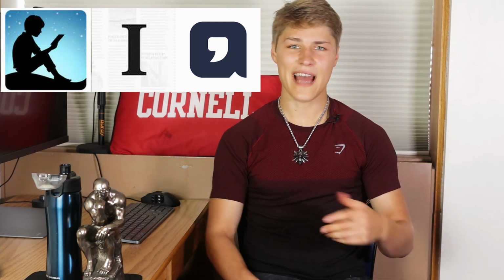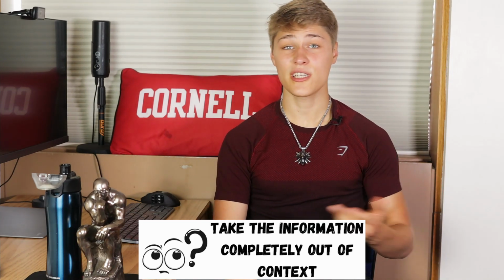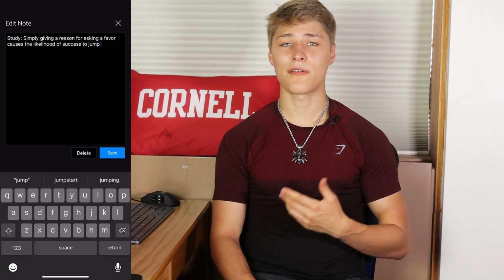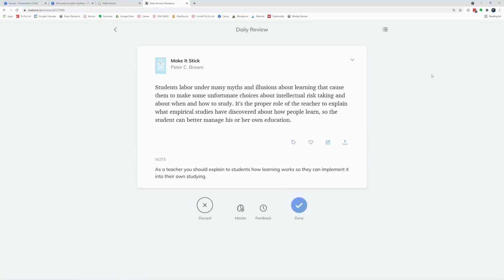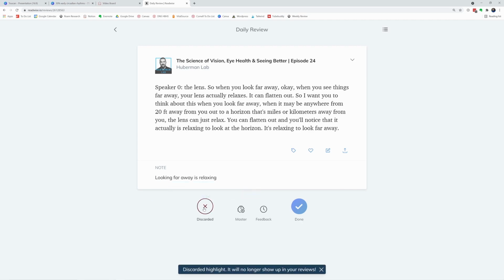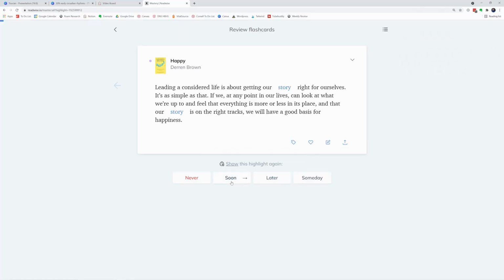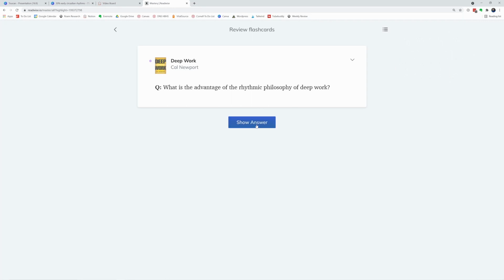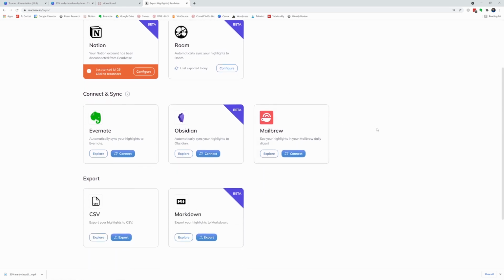Best App For Changing Your Life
There are so many productivity apps out there like google calendar and to-do lists. In this video, I will go over a completely different type of app. Readwise is my favorite app that I have ever come across. It allows you to read books for months and years instead of just days. You will remember way more of what you read and change your life because of it.

0:00 Intro
0:34 How to consume with Readwise
2:50 How to use the Readwise daily email
5:00 Why I love Readwise
6:14 Outro

🧠How to Build A Second Brain: Remember and Learn More Effectively
🎓Make It Stick Book Summary: How To Learn Effectively In College

🎧Subscription that changed my life (Audible Plus)